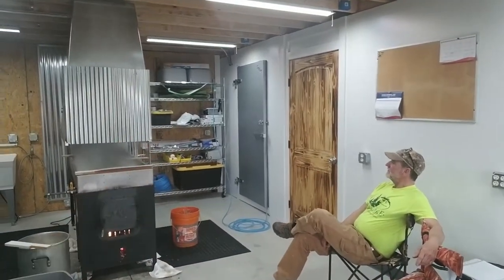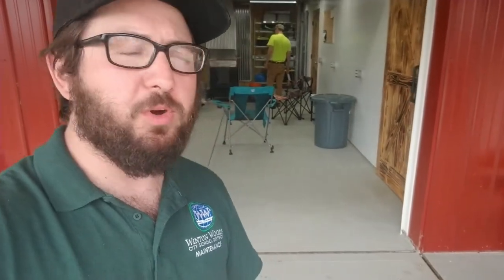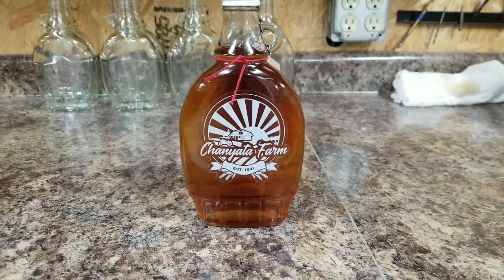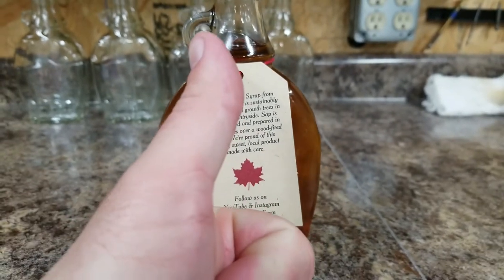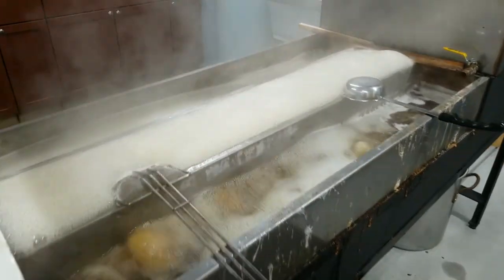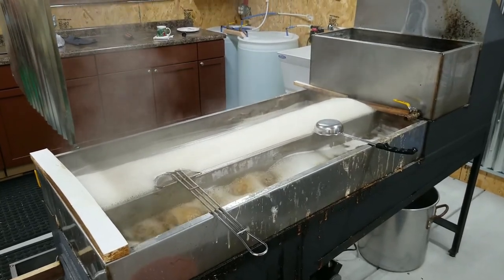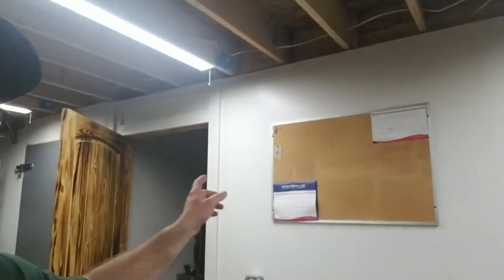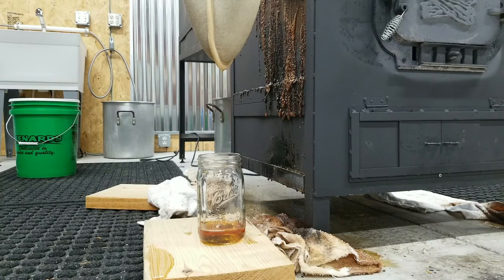Syrup Season 21' Vlog 5- Boiling, Stickering, Bottling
Another day in the syrup shop, bottling, stickering, labeling the syrup getting ready for sale.